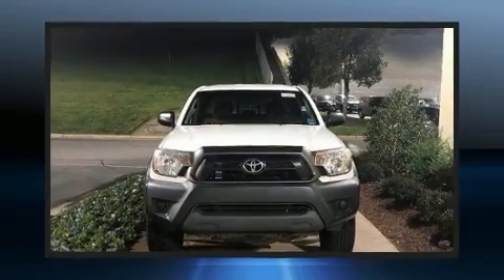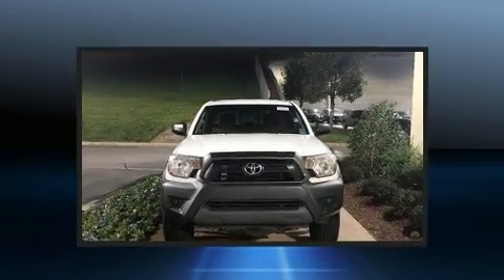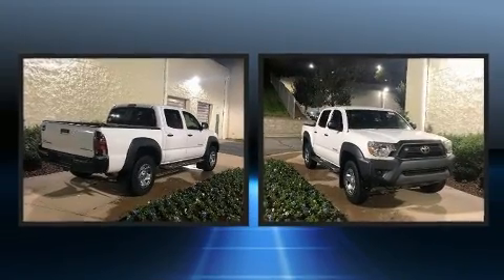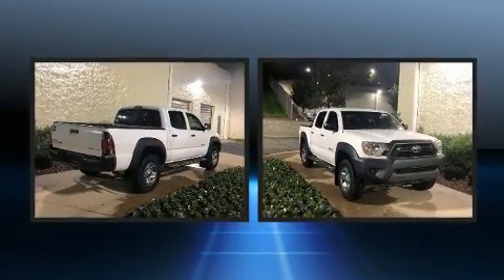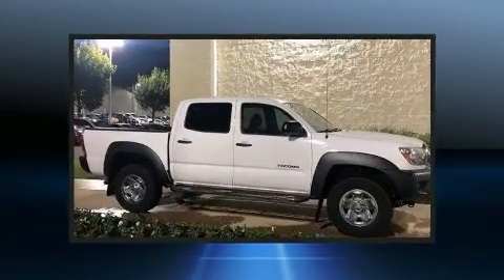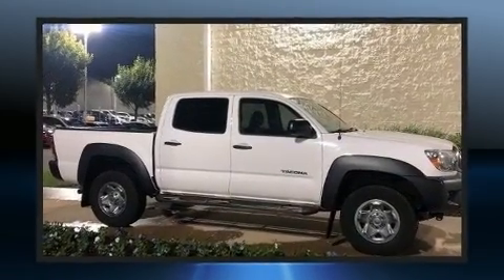2013 Toyota Tacoma PreRunner in Concord, NC 28027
Get excited about the 2013 Toyota Tacoma. This 4 door, 5 passenger truck just recently passed the 60,000 mile mark! It features an automatic transmission, rear-wheel drive, and an efficient 4 cylinder engine. Top features include a split folding rear seat, 1-touch window functionality, a rear step bumper, air conditioning, telescoping steering wheel, skid plates, an overhead console, and power windows. Premium sound drives 7 speakers, providing you and your passengers a sensational audio experience. In the event of a rollover collision, side curtain airbags provide additional protection for outboard seated passengers. We pride ourselves in the quality that we offer on all of our vehicles. Please don't hesitate to give us a call.